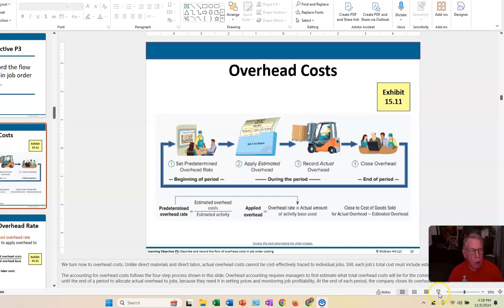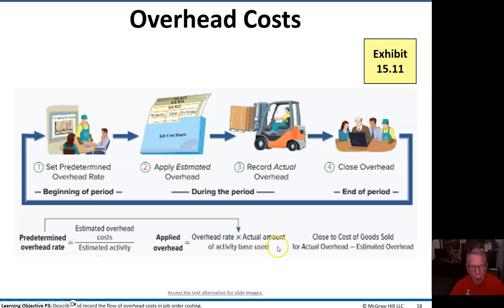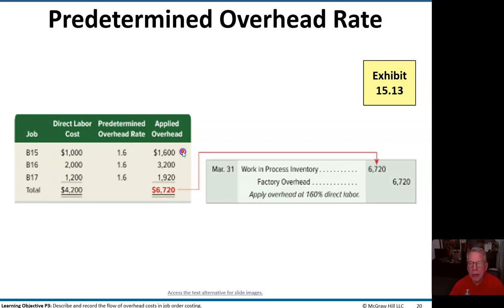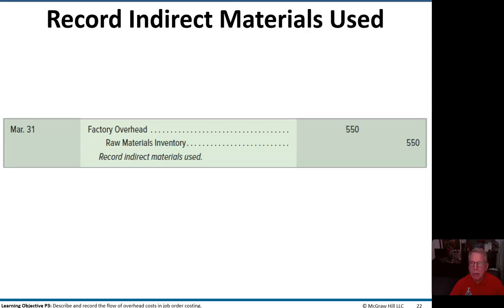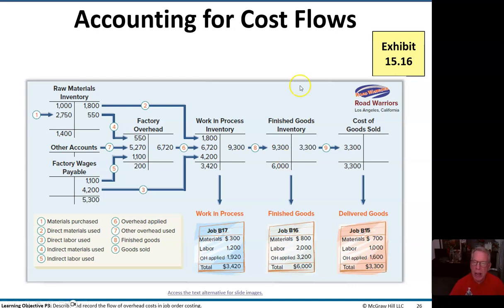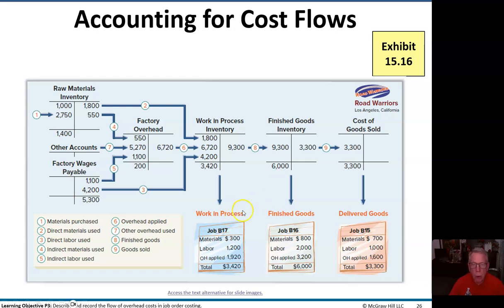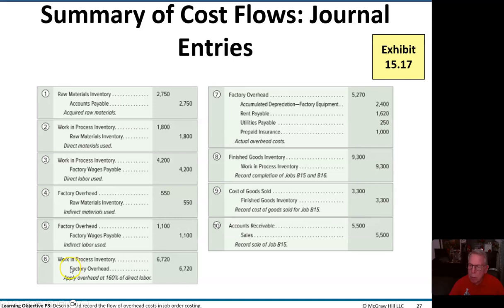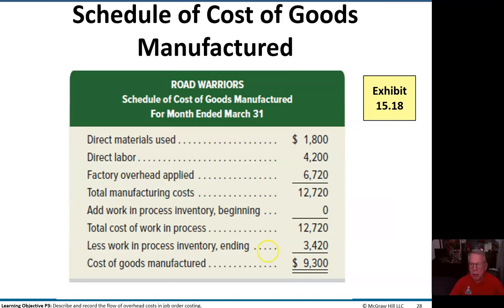Managerial Acctg. 1B-Chapt. 15-#2